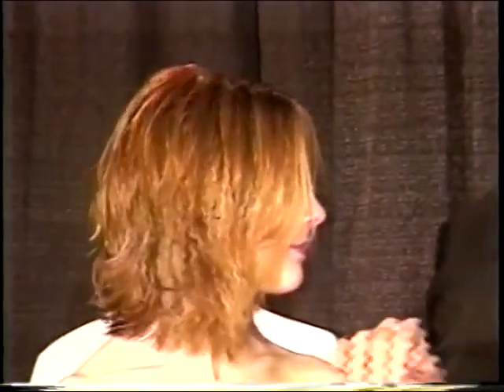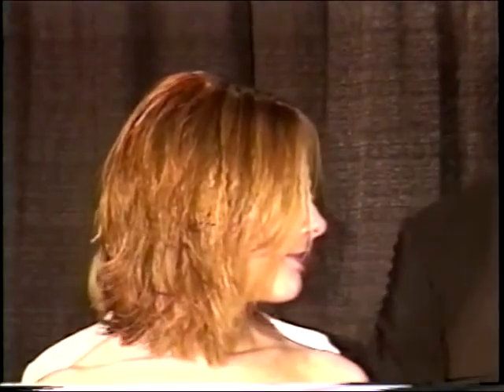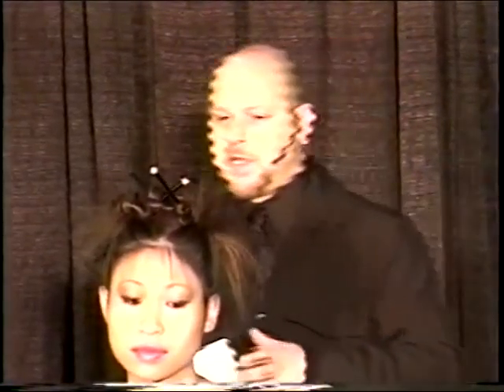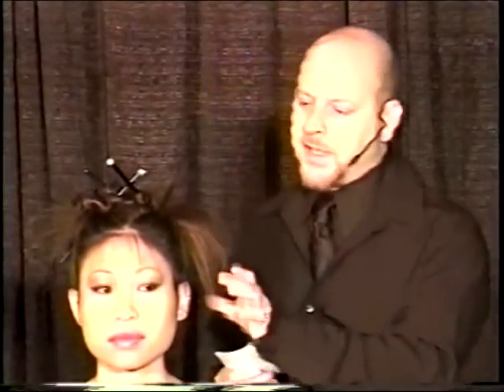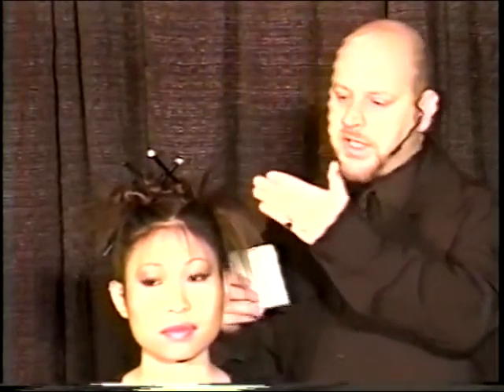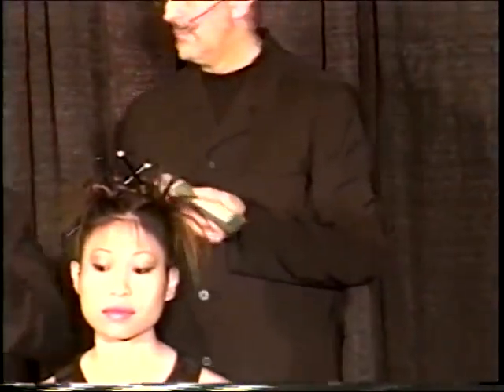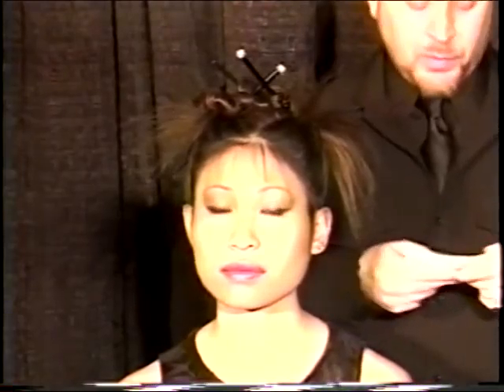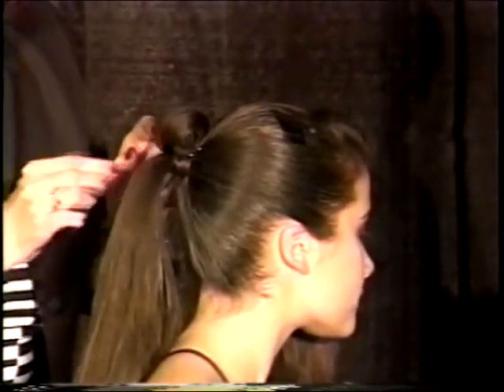Hair Show 2002.avi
Over the years Eric Charles Mokotoff has had the pleasure of working for several manufacturers. From 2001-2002 Eric worked for Paul Mitchell as the color director and education for the NJ area.
Here is an excerpt from one of the shows. Even today these haircolor principles hold up and we are trying to educated consumers to update their looks to more modern techniques.
Eric Charles Mokotoff does not work for Paul Mitchell anymore and does not endorse Paul Mitchell product.